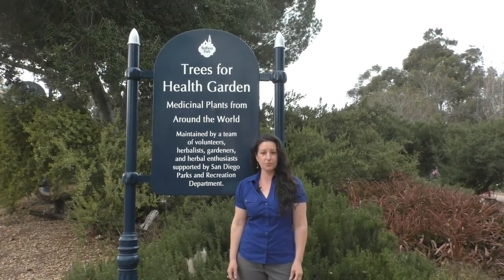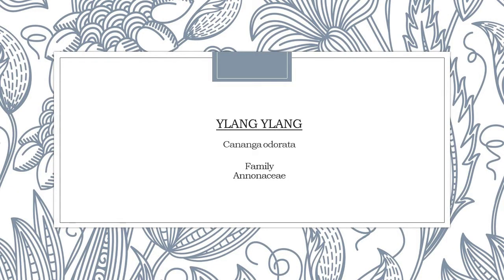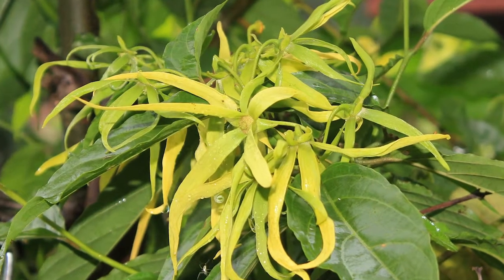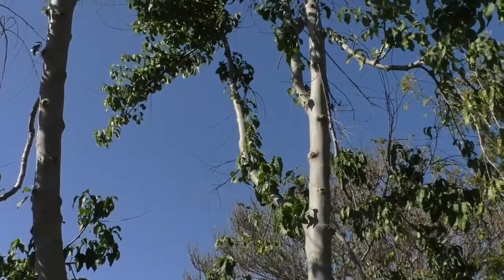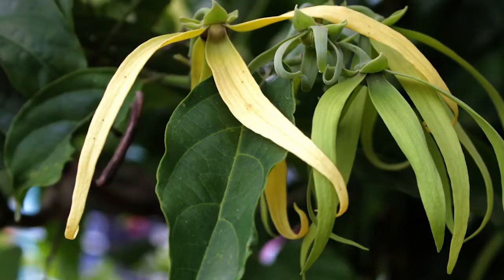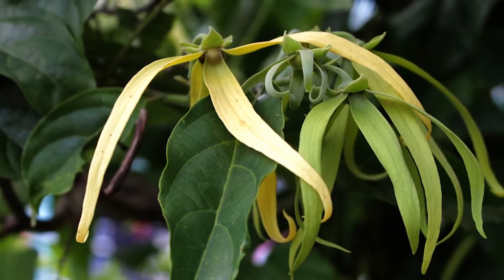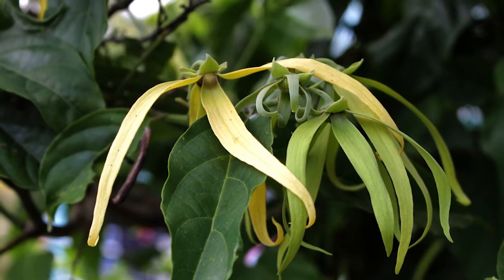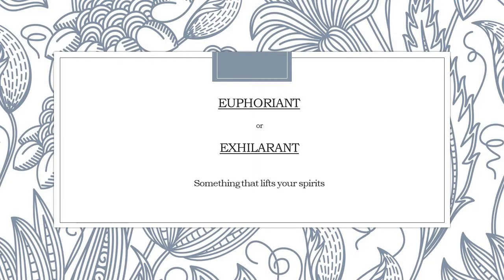World Trees Tour - Ylang Ylang (Cananga odorata)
Join us in the Trees for Health Garden in San Diego's Balboa Park as we learn about the fragrant, anti-malarial Ylang Ylang tree with Shana Lipner-Grover of Sage Country Herbs.